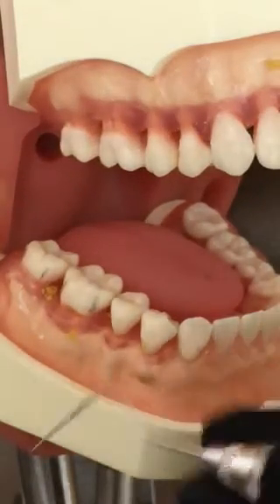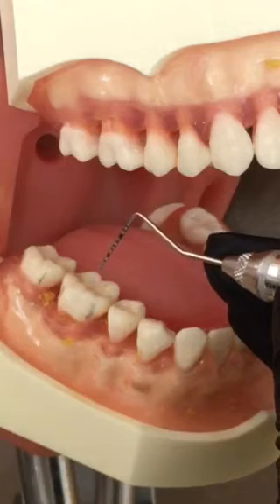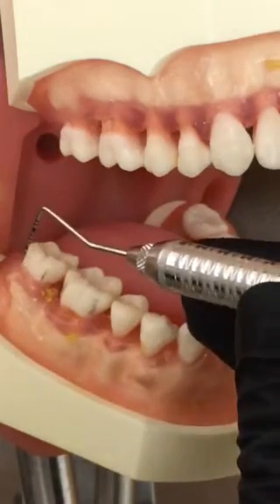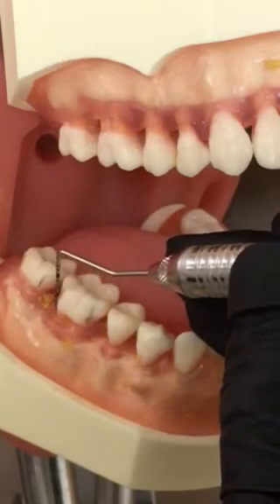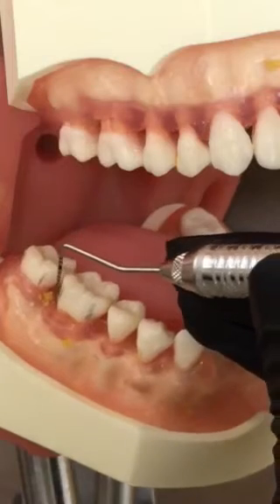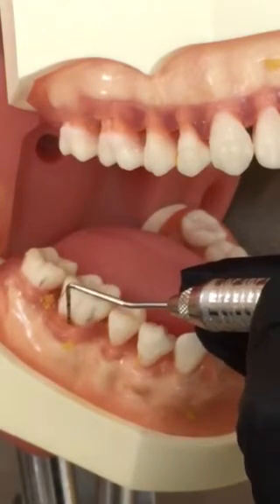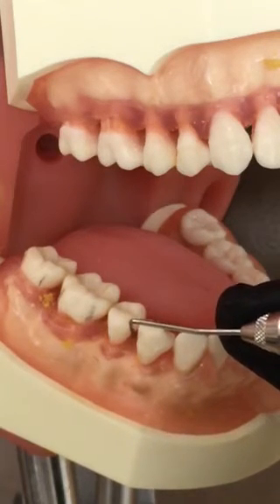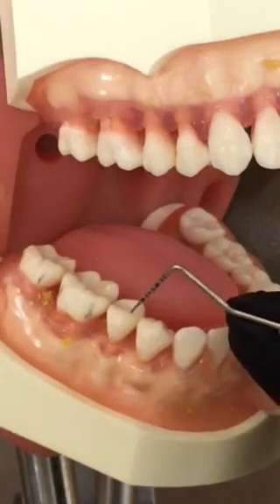Professor Norrell: Demonstration of proper probing technique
Professor Norrell demonstrates proper fulcrum, grasp, and adaptation for the periodontal probe.